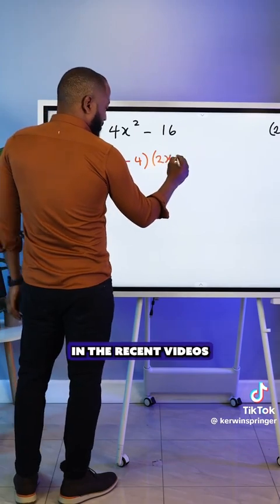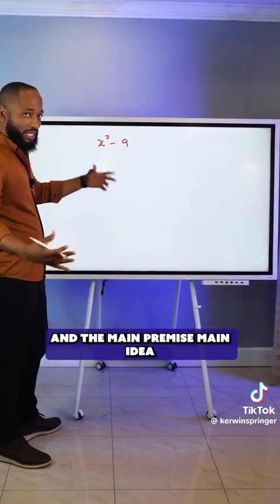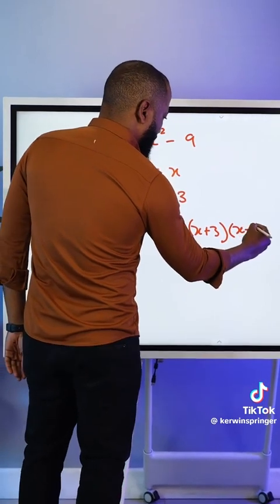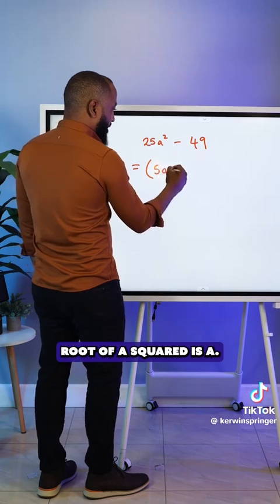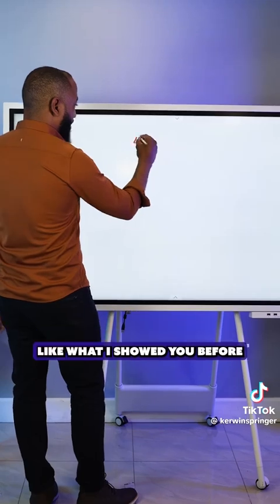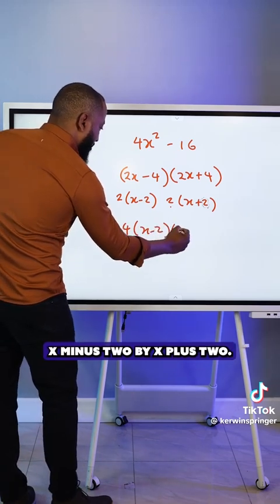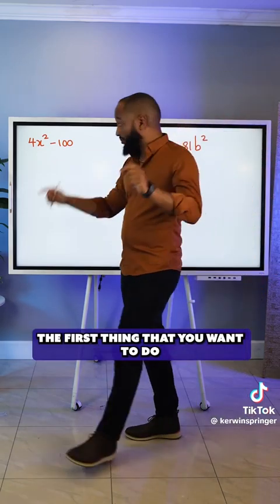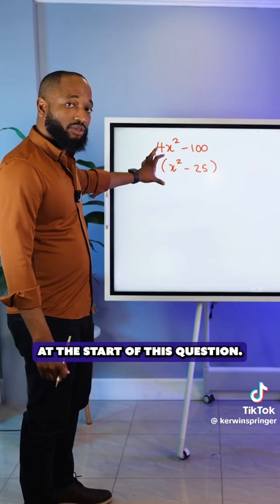KERWIN SPRINGER factorization short lesson *helpful*